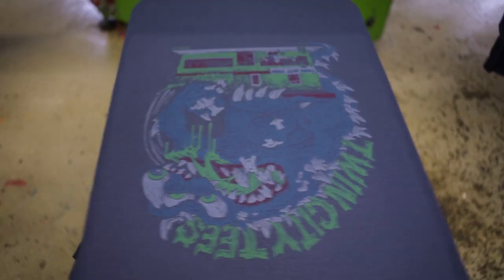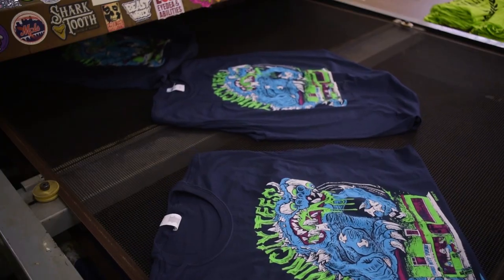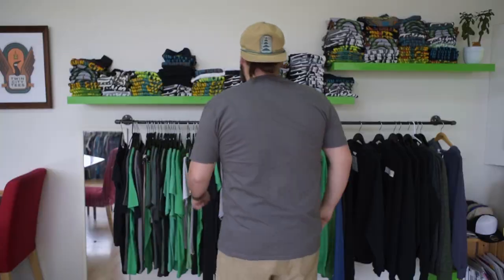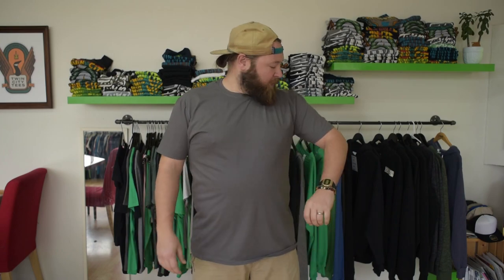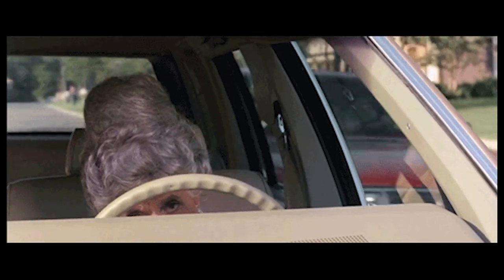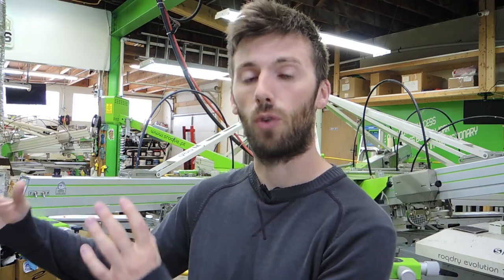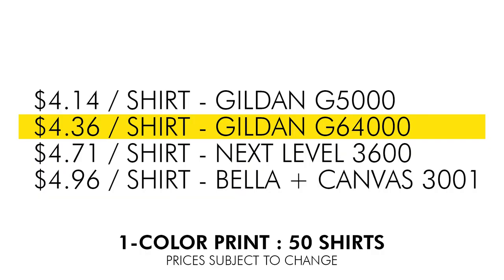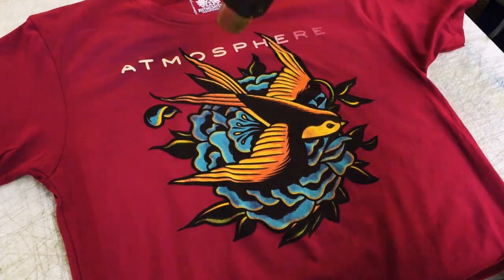Gildan Softstyle T-shirt Review - Quality vs Price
ATTENTION: Prices shown have changed and are not accurate

The Gildan Softstyle G64000 is a great option when trying to decide which blank T-shirt is best for you. It is soft, durable, and an all around great Tee that fits right in the middle of cost vs quality.

The Softstyle is made of 100% Ring spun Cotton, comes in lots of colors, is a nice semi-fitted shirt, and is affordable. We discuss Dye Lot consistency, comfort, style, price, Color options and more.